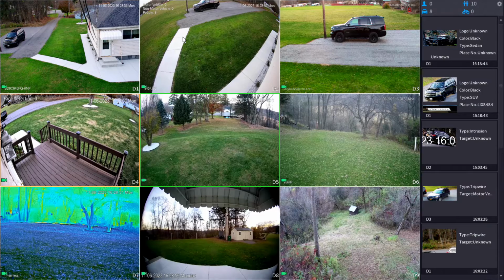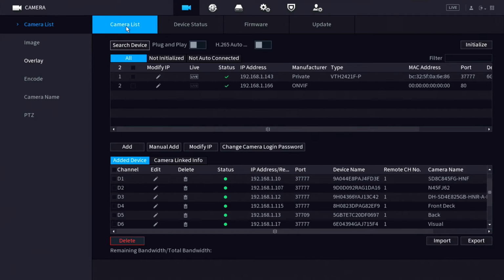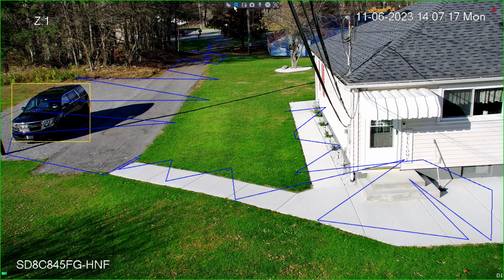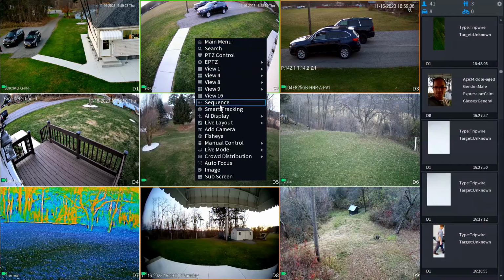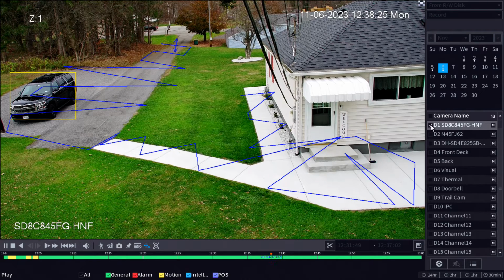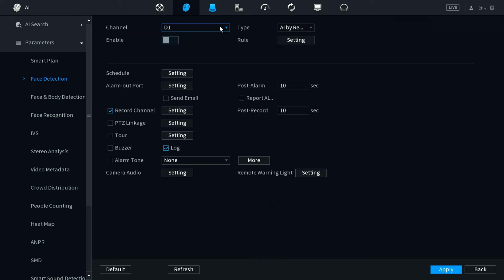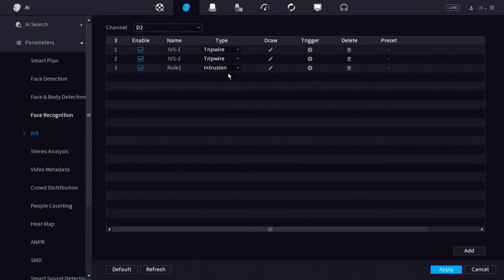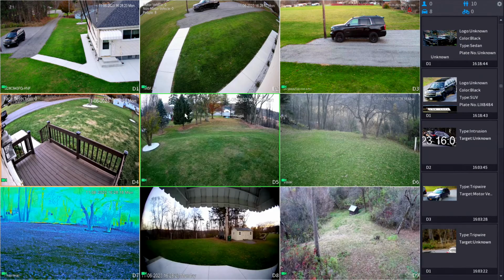NVR User Manual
User manual for NVR
00:00 Chapters
02:09 Monitor Display
02:54 Storage
04:07 Main Menu
09:53 Network
11:02 System / Time
11:42 Live View Settings
19:51 AcuPic
22:35 Search / playback
26:41 Saving Video
29:05 EZPTZ
29:23 AI
36:16 Face Detection by recorder
38:06 IVS / Tripwire
40:00 PTZ trigger
42:16 SMD
46:48 Disarm